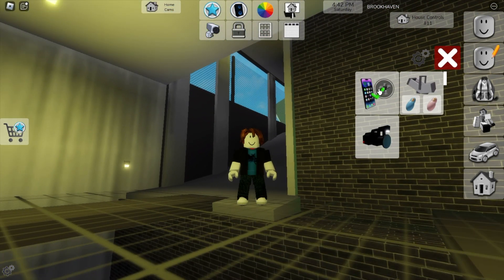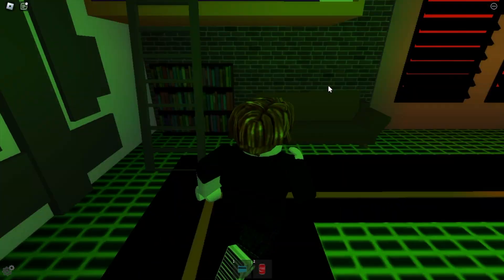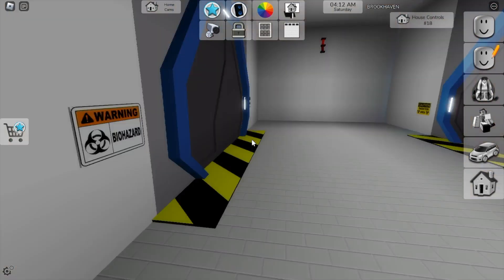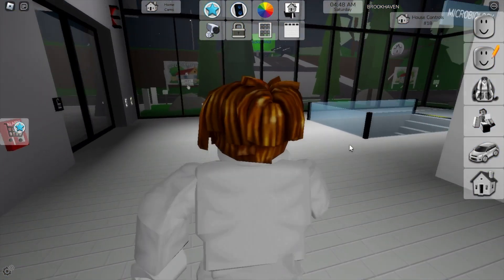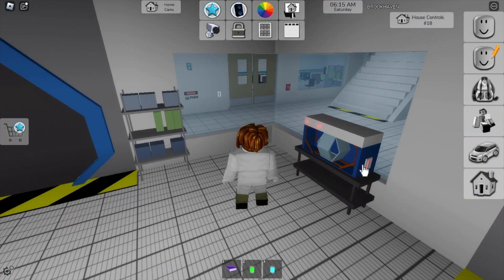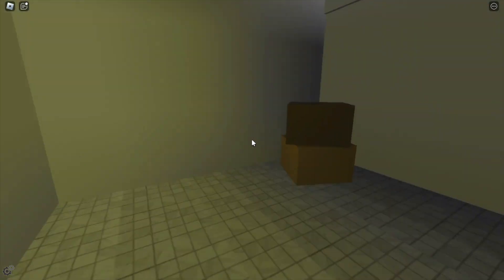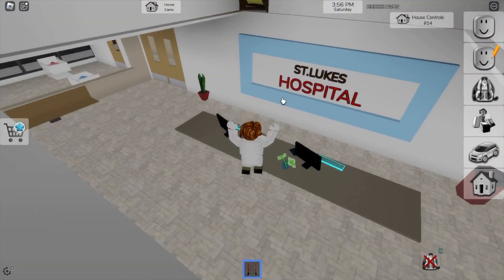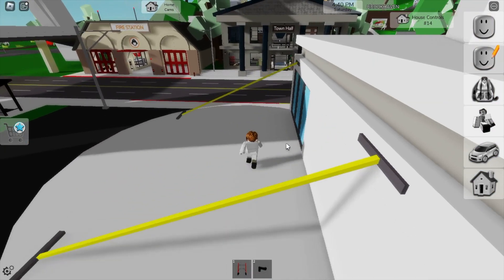Brookhaven Update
Today I talk about the newest BrookHaven.